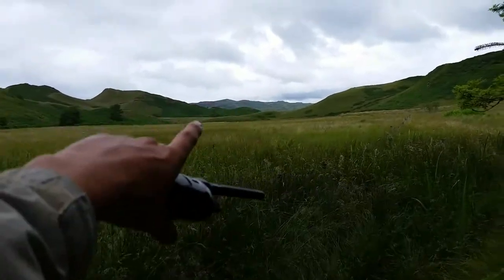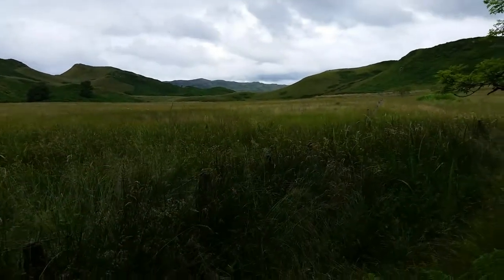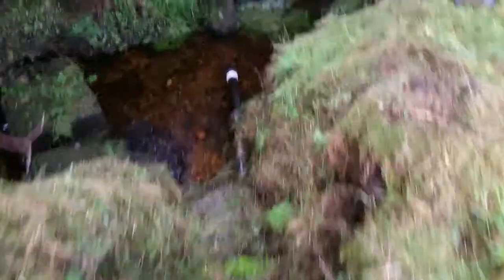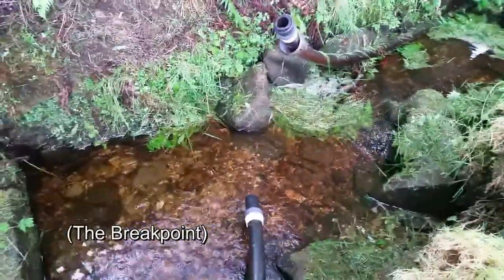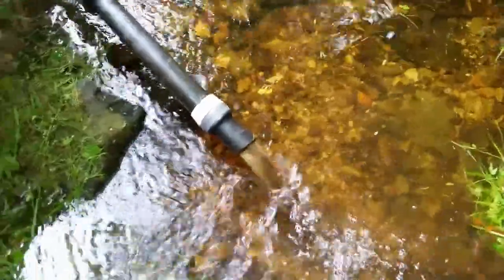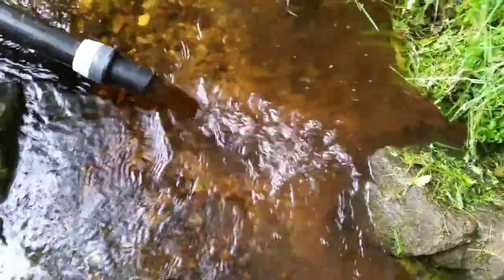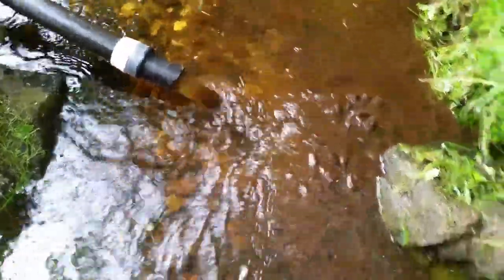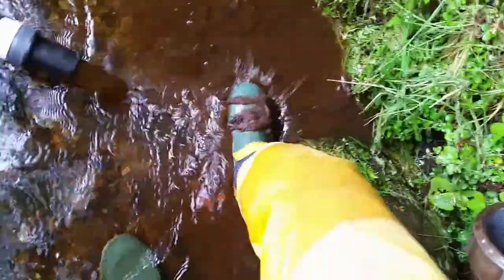Scouring the pipe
This is the method used to scour the pipe between the loch and the Hydram.
Usually needs to be done every six months approximately.